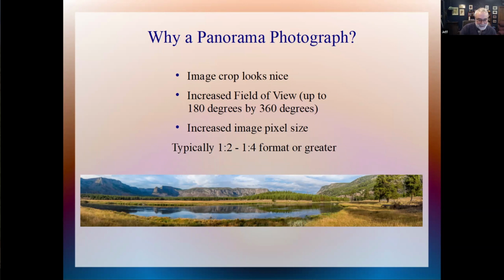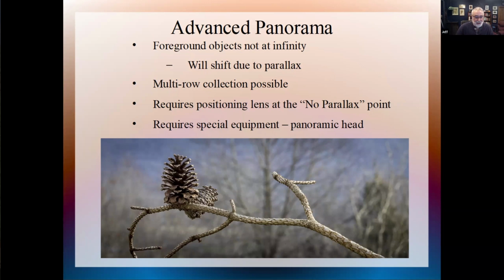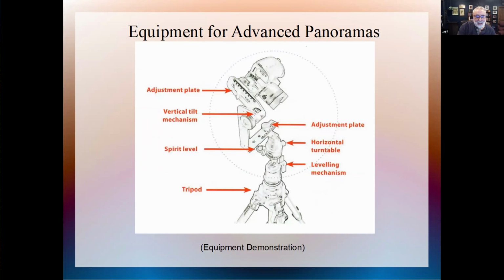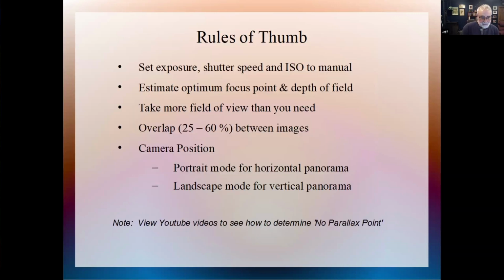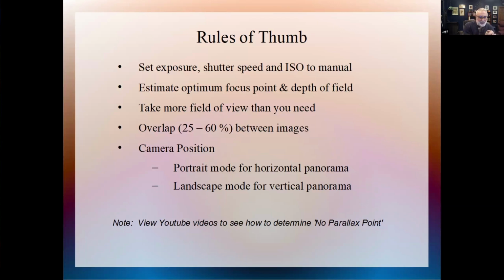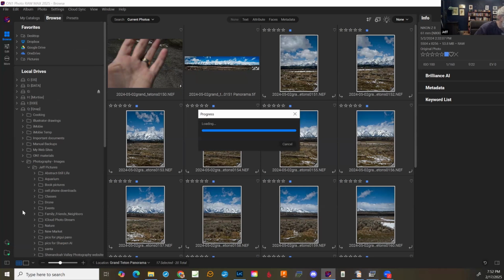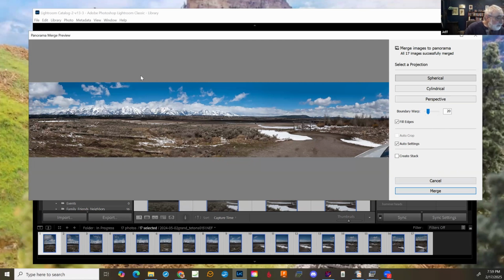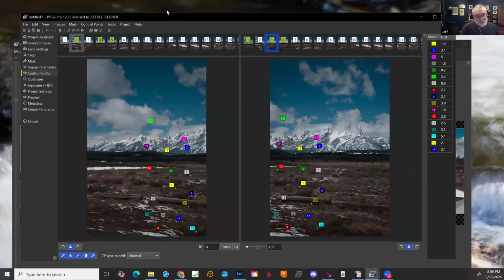Shoot a Panorama - Jeff Fleisher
Jeff Fleisher gave a presentation on Shooting a Panorama to the Shenandoah Photography Club.  He described the types of panoramas, the equipment for a successful panorama and post processing details.